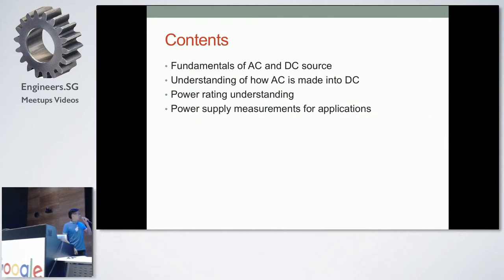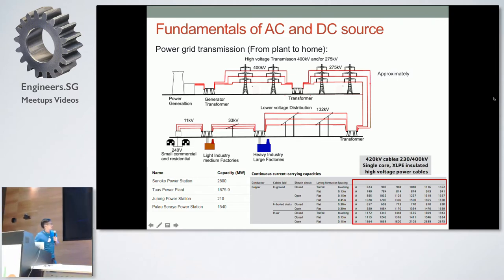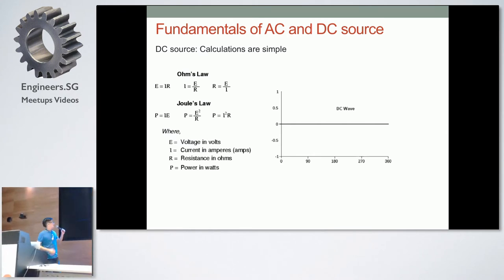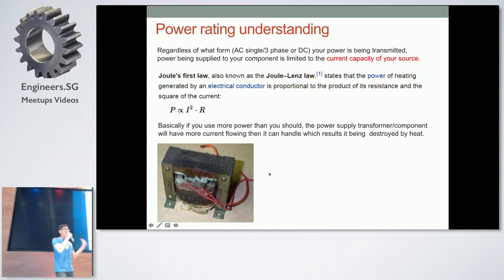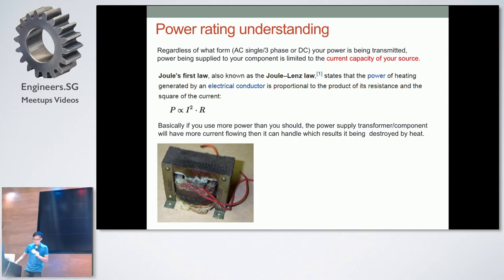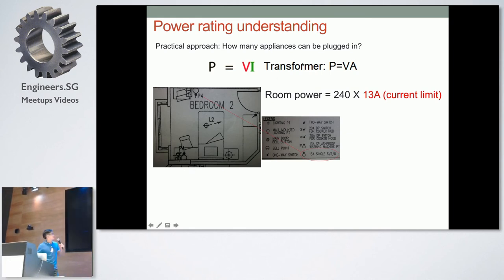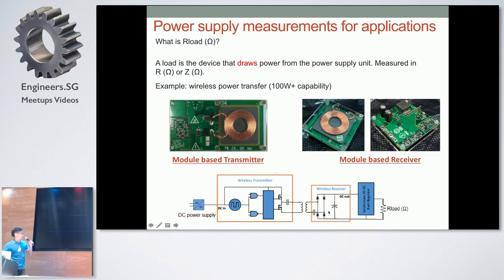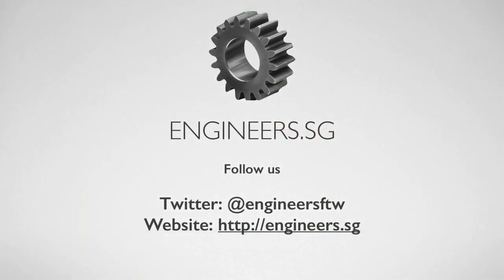Basics of Power Electronics - Hackware v2.7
Speaker: Wyman Matthias Eng